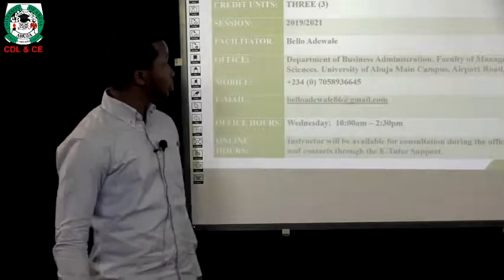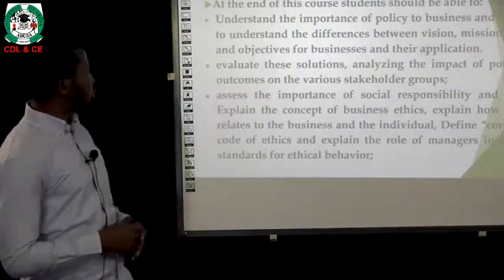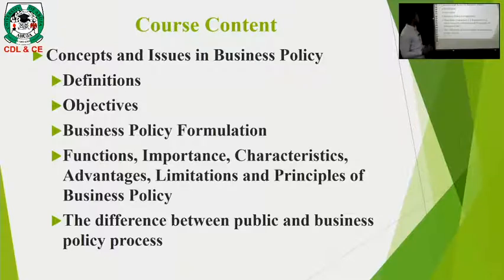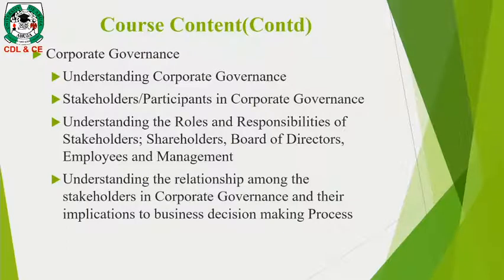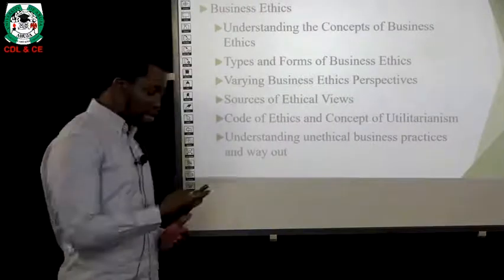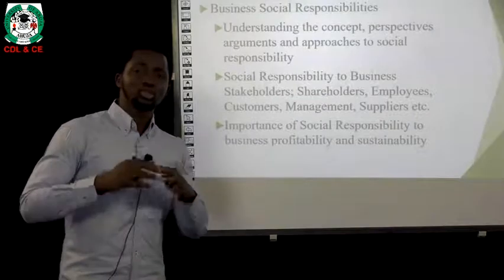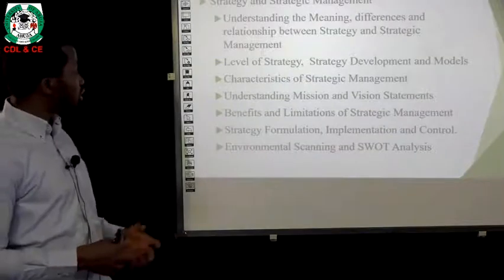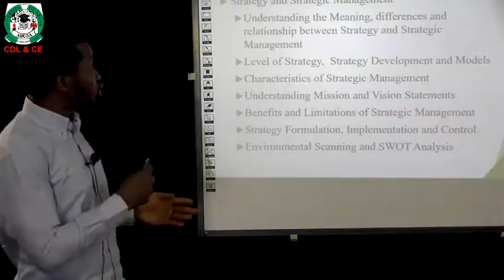Bus 411 Introduction To Business Policy Mkv 11